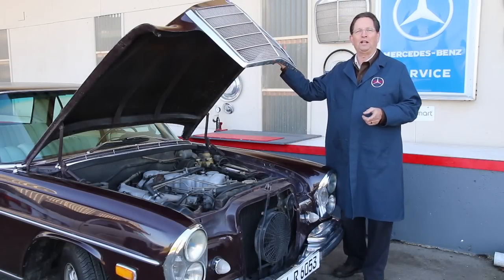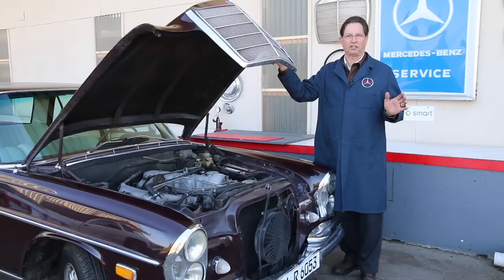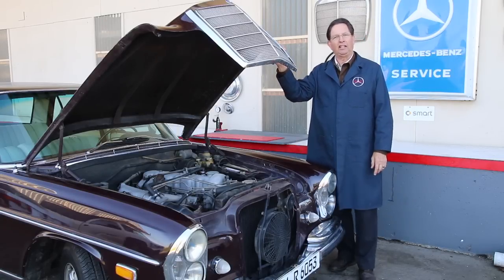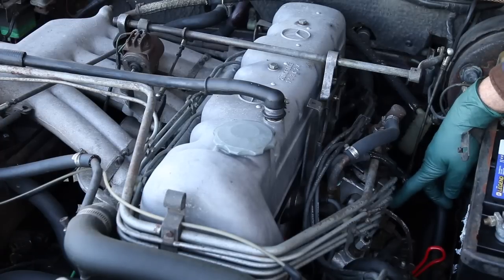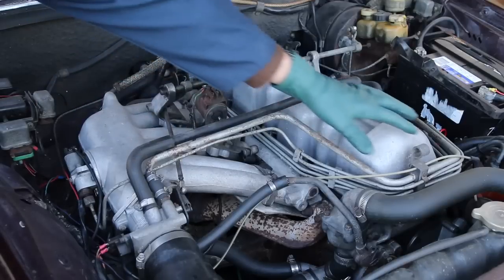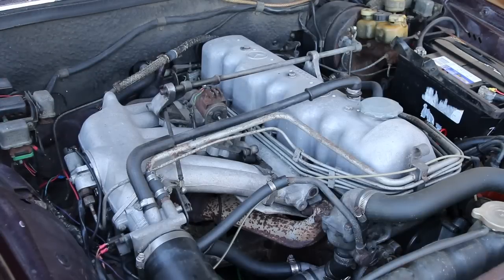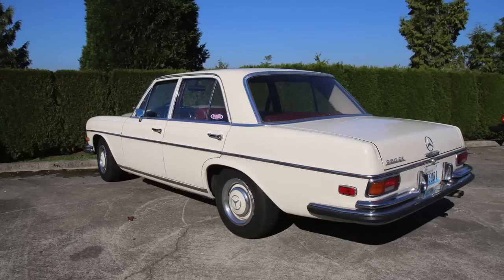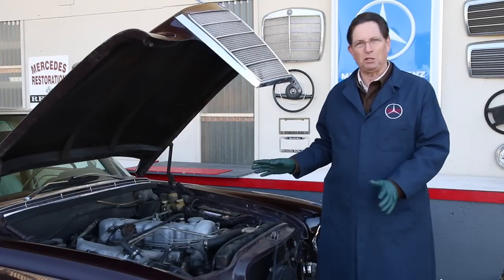1968 Mercedes 280SEL M130 6 Cylinder Engine: Classic Series ’50 to ’74 Part 13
Kent will show you some of the key features of the engine is his W108 4-speed sedan and let you hear and see the engine running up close. This is one sweet running old fuel injected six cylinder. Be sure to check out the road test video on this car

This is just one part in big multi part series Kent is doing on OLD Mercedes Benz. 20 years ago many of these models did not seem that “old.” but now they suddenly are and some are becoming quite valuable. Kent will focus on what he feels are the affordable classics. Other than maybe a walk-a-round he will be not doing much on the likes of the 300SL gull wings and roadsters. He hopes to cover the Pagoda W113s in some of these videos. As this is being filmed in 2014 even these will not be “affordable” in the not too distant future.

For parts, overhaul kits, manuals and repair information be sure
Use the search box or solutions finder to locate the tech help or products you are looking for. Remember, we do not carry everything for every model!